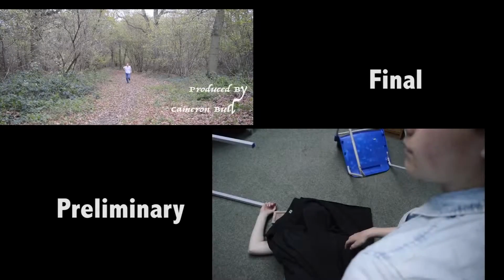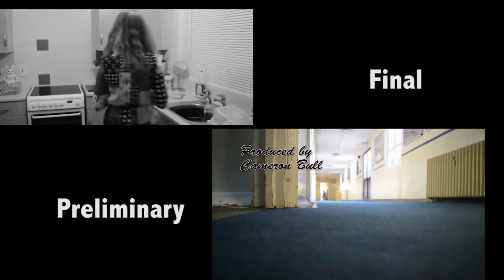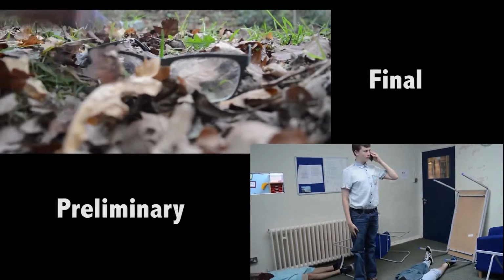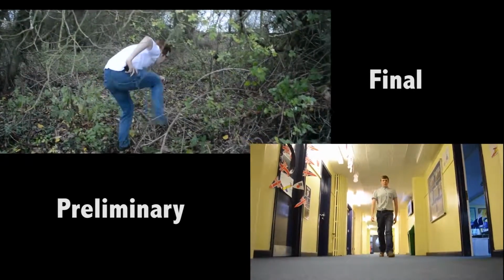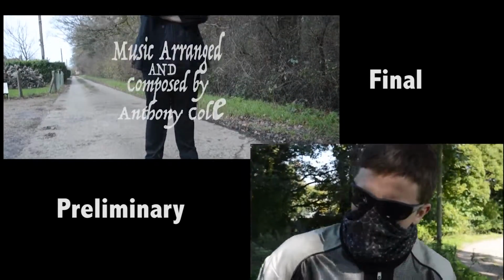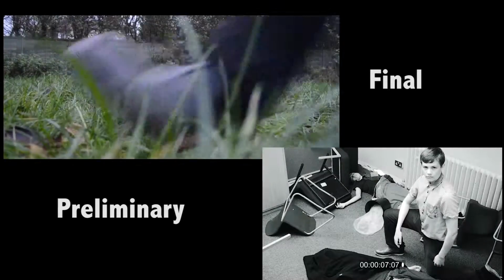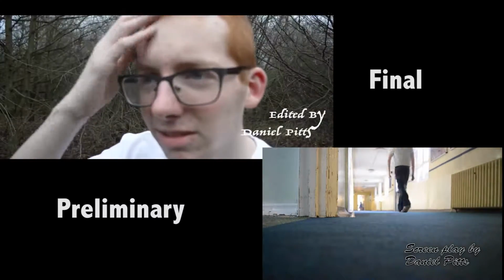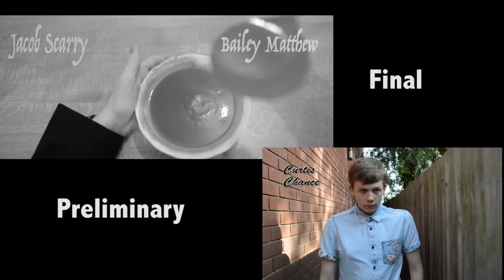My Edited Video